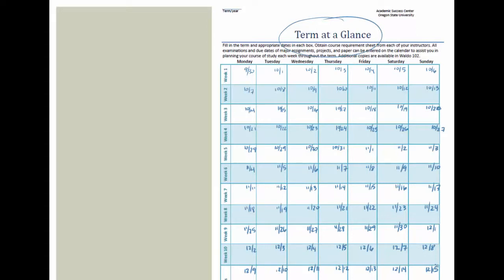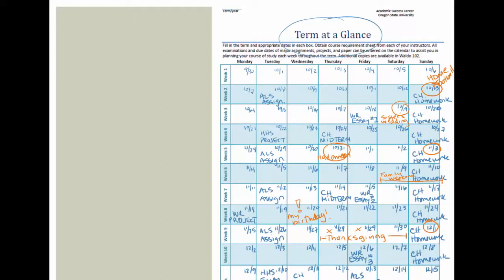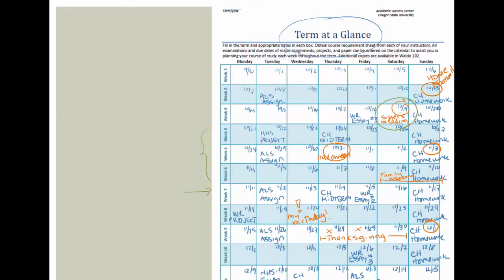Long Term Planning (Segment of Time Management Video)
This clip is a segment about long term planning from the time management video.

Effective time management is crucial to being successful in your academic and professional life. This video discusses the basics of organizing your time and offers suggestions in long-term planning, backwards planning, developing weekly schedules, and using to-do lists.